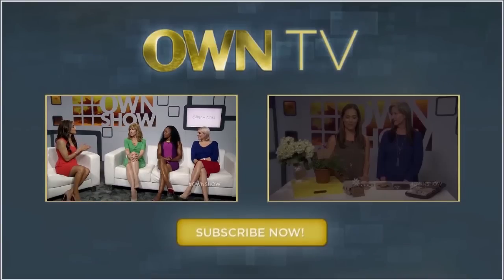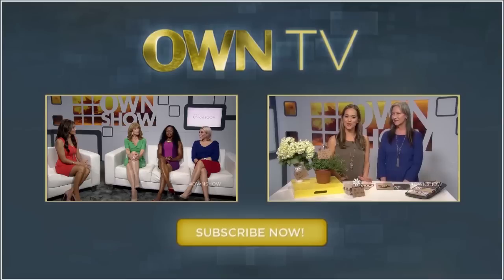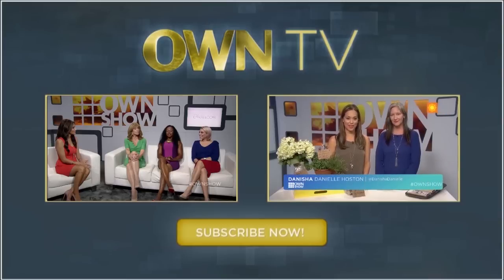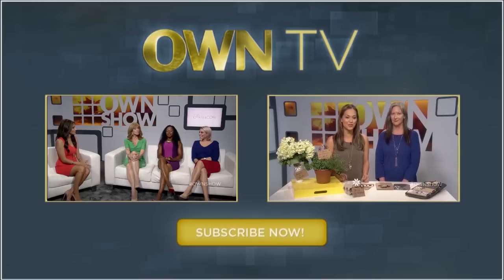The Coffee Machine Mistake You’ve Been Making | OWNSHOW | Oprah Online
If your office coffee isn't up to par, it might not have anything to do with the beans. Director of Training for Blue Bottle Coffee, Michael Phillips, shares that when the office coffee pot isn't cleaned properly, the taste of your morning cup of joe suffers.